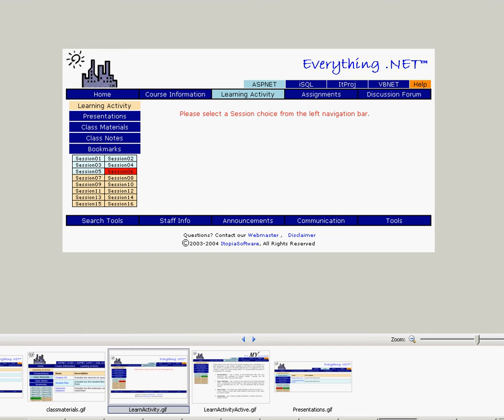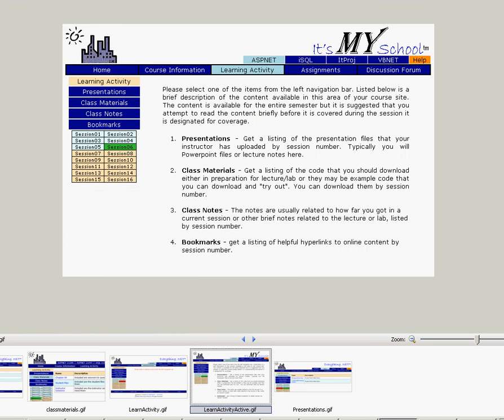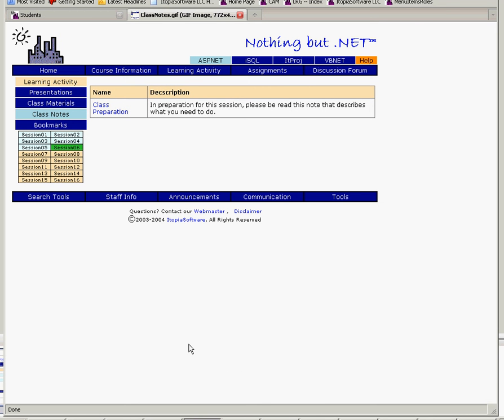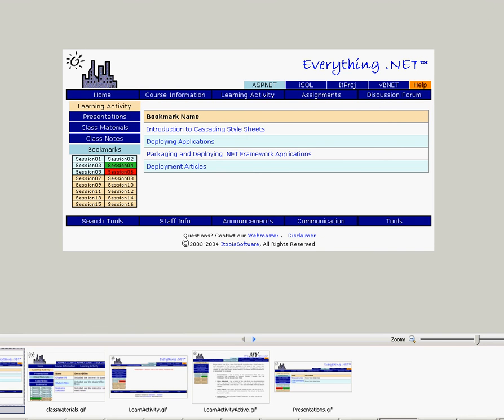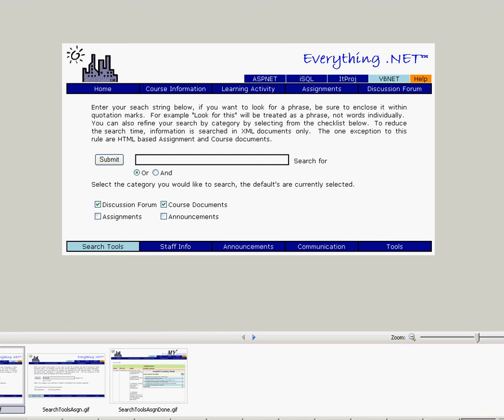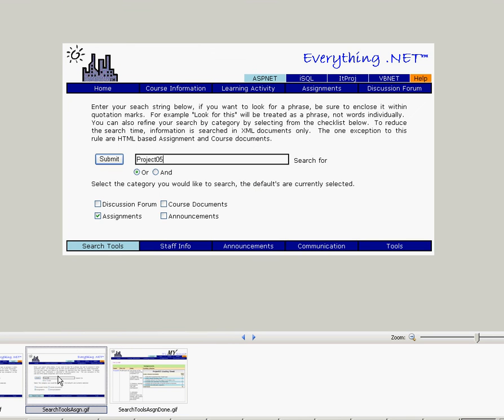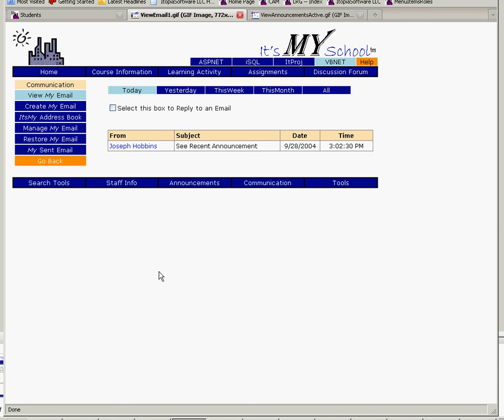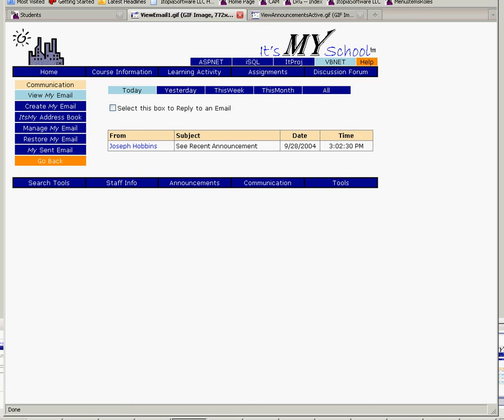ItopiaSoftware LLC -- ItsMySchool -- Student Functionality Part 03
ItsMySchool launched ItopiaSoftware LLC -- a powerful online education system rivaling the top online education system in the world.  Written by an instructor for the students meeting all their wants and needs